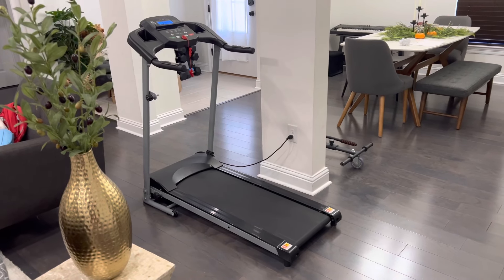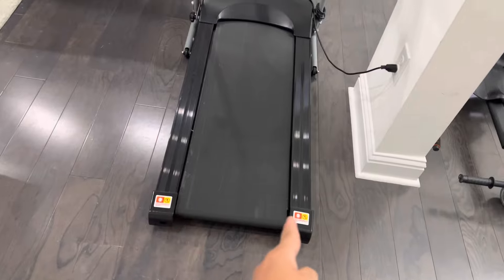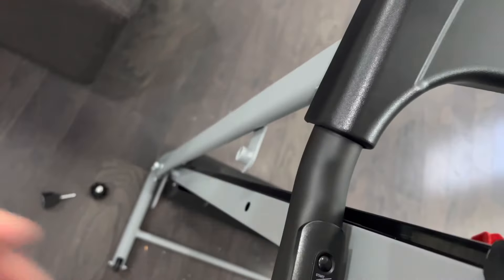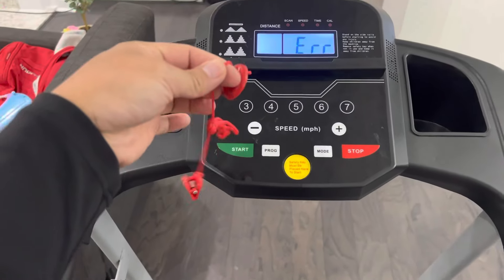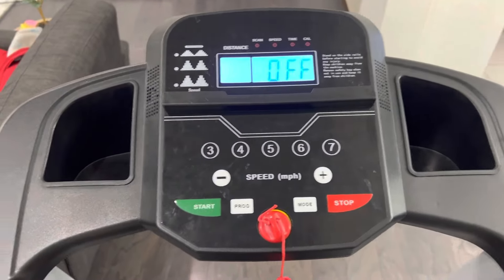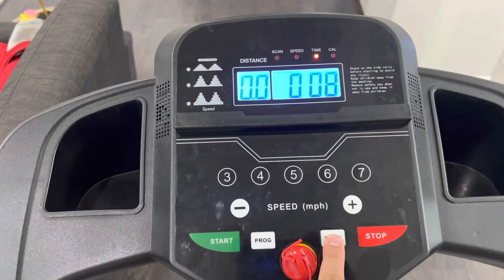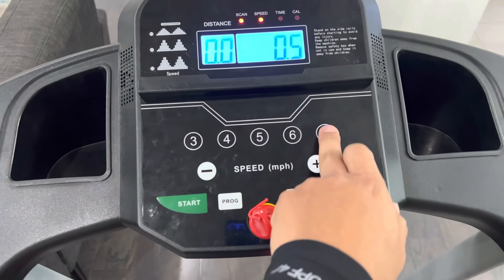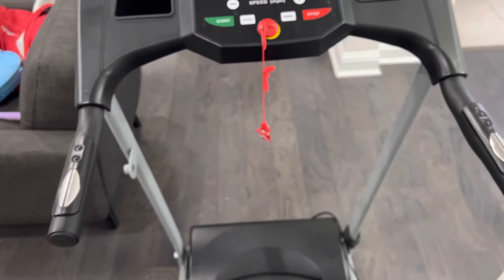CHEAPEST Electric Treadmill on Amazon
In this video we will be looking at the most affordable electric treadmill I could find on Amazon.

Product Link ⬇️: